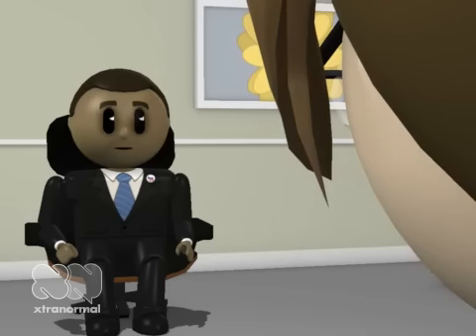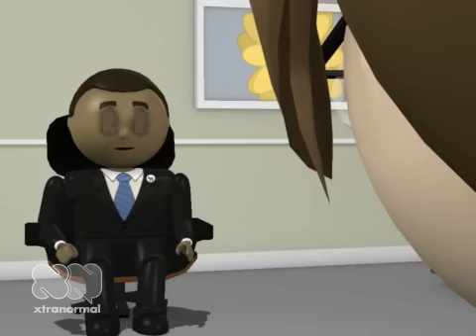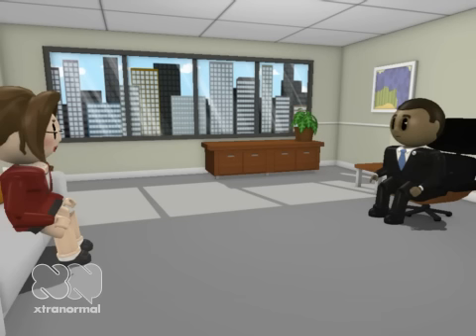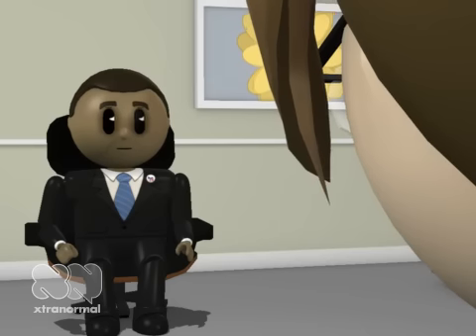Password Issues at the Helpdesk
Another day as SysAdmin.